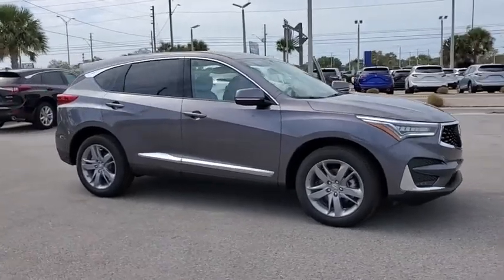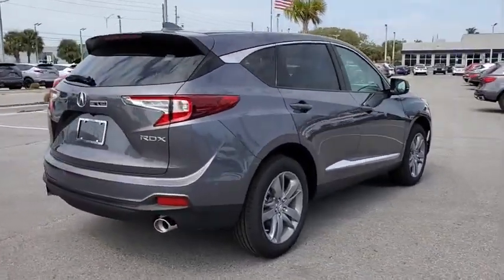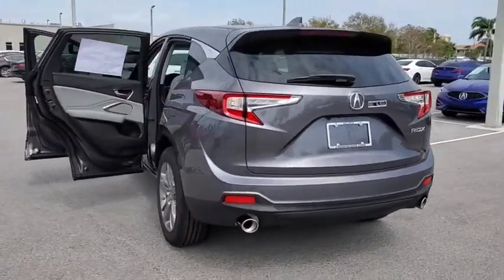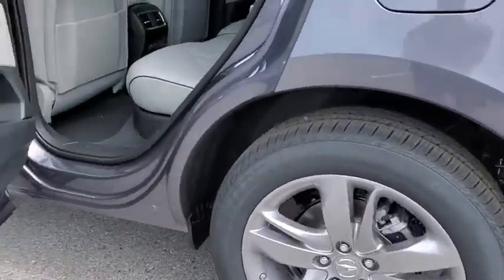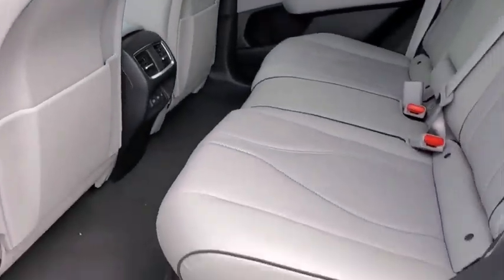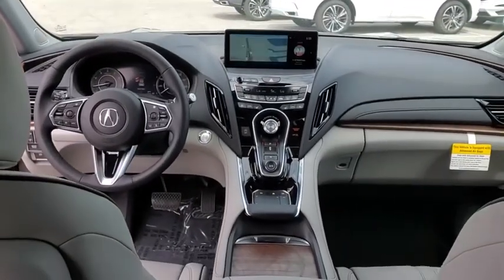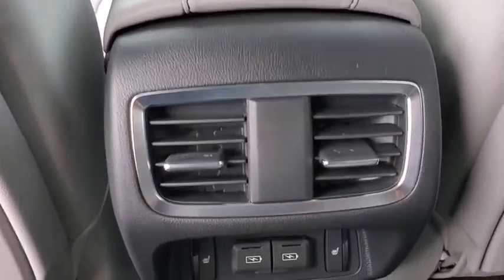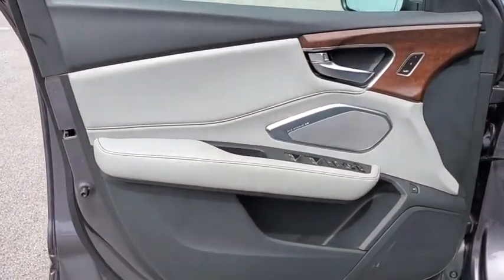2020 Acura RDX Clearwater, Tampa, St. Petersburg, Palm Harbor, Largo, FL LL017785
2020 Acura RDX w/Advance Pkg - Stock#: LL017785 - VIN#: 5J8TC1H72LL017785

Crown Acura
18911 US Hwy 19 N

2020 Acura RDX Advance Package 22/28 City/Highway MPGBACK-UP CAMERA LEATHER HEATED REAR SEATS HEATED FRONT SEATS COOLED FRONT SEATS HEATED STEERING WHEEL NAVIGATION LANE DEPARTURE WARNING BLUETOOTH MOONROOF REAR PARKING AID MP3 Player BLIND SPOT MONITORING KEYLESS ENTRY 28 MPG Highway SAT RADIO TURBOCHARGED POWER LIFTGATE ALLOY WHEELS.